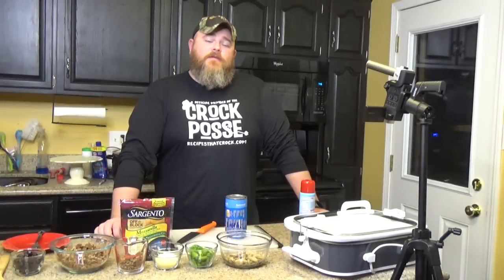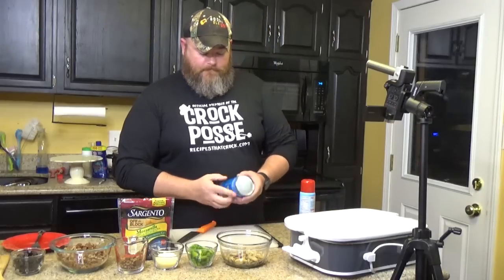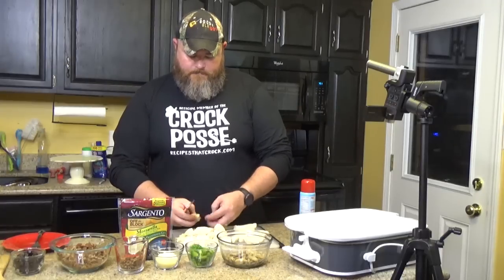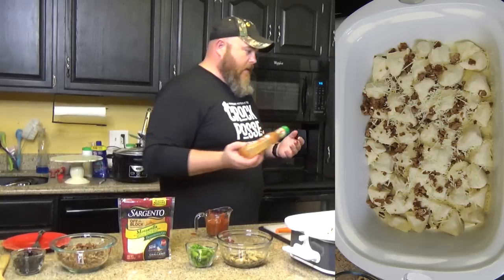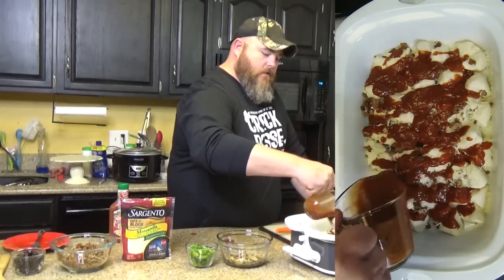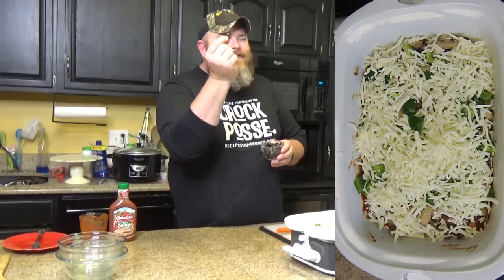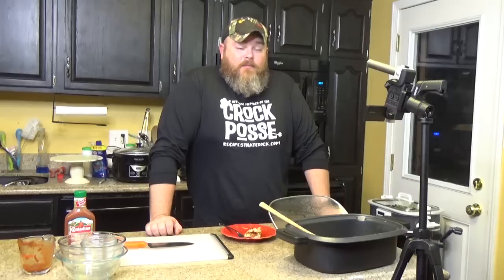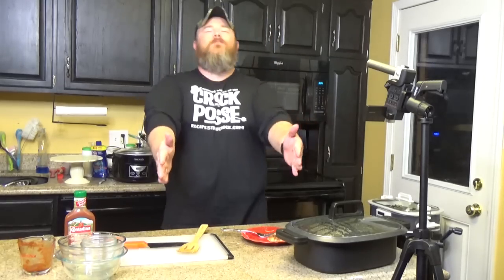Bubble Up Crock Pot Pizza Bake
BEST PIZZA EVER!!!  A little bit of biscuits, some sausage, some cheese...and whatever you love on your pizza!!!  SO GOODe!!!